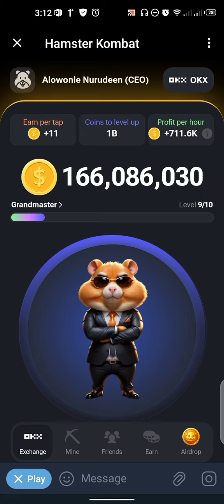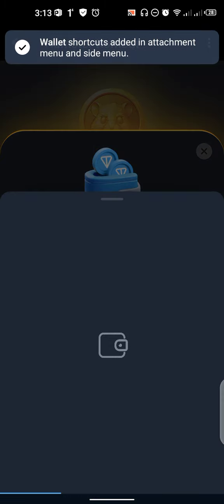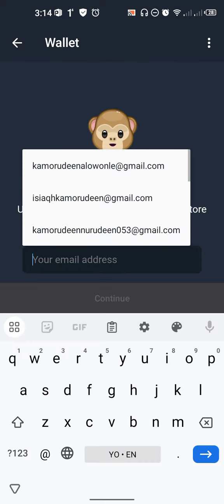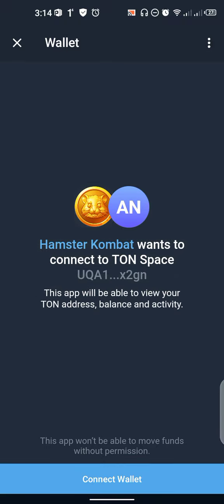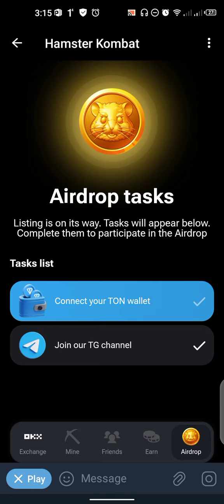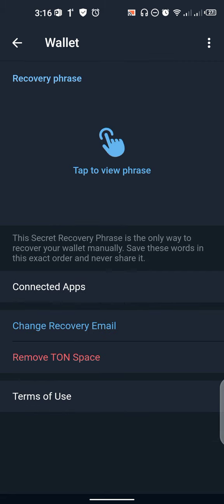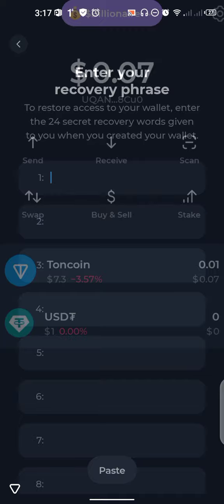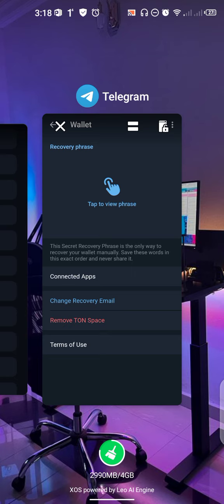How to Connect Wallet to Hamster Kombat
Here's a detailed guide for beginners on how to connect TON Wallet on Telegram to Hamster Kombat.

Still not started?